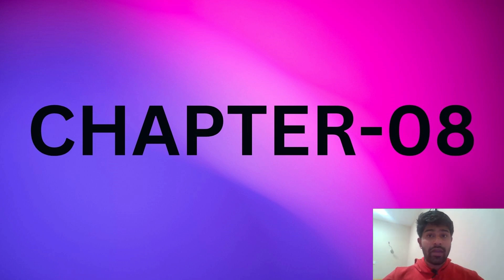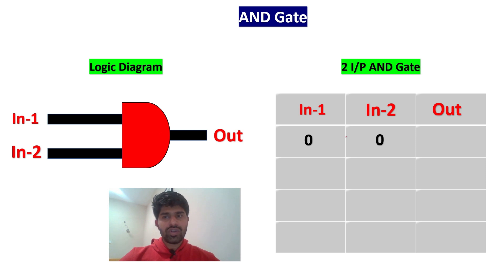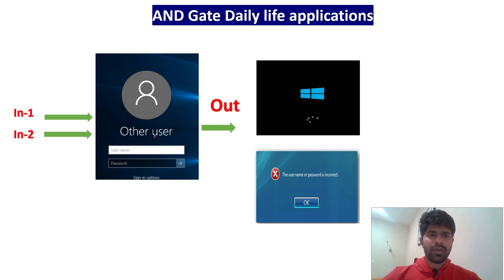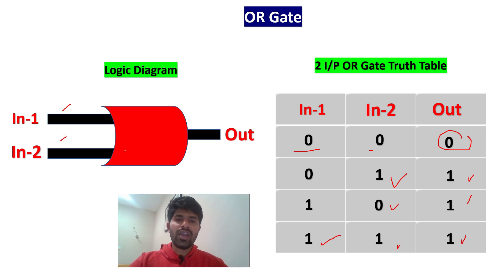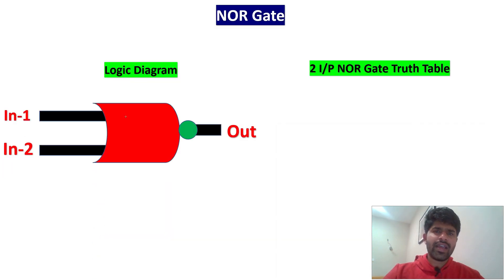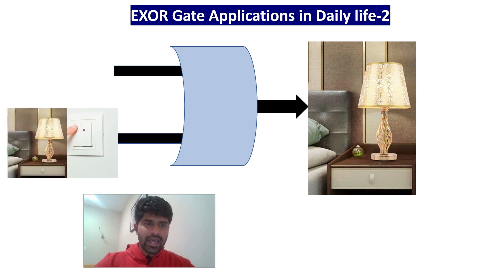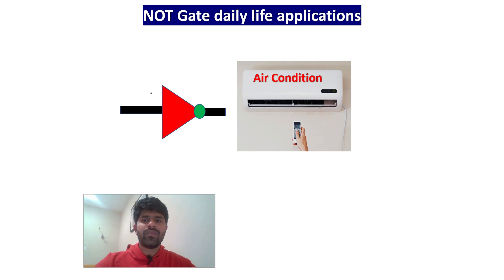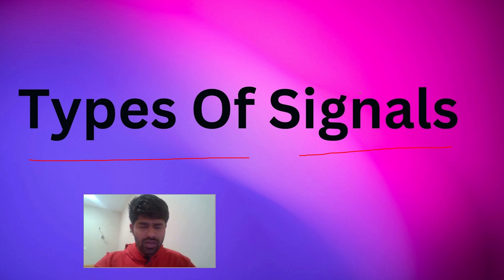CHAPTER 08 : LOGIC GATES With Real Life Examples.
00:00 Intro
00:47 AND GATE With Examples
3:00 OR GATE With Examples
4:33 NOR GATE
4:56 EXOR GATE With Examples
6:31 NOT GATE With Examples